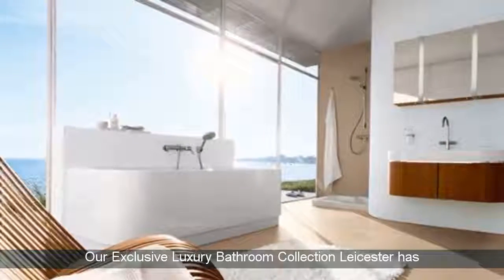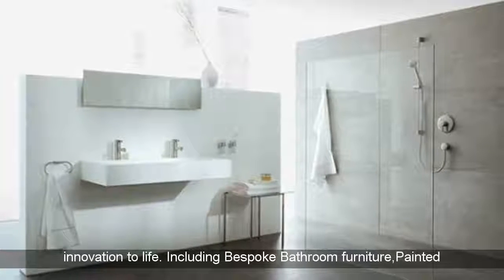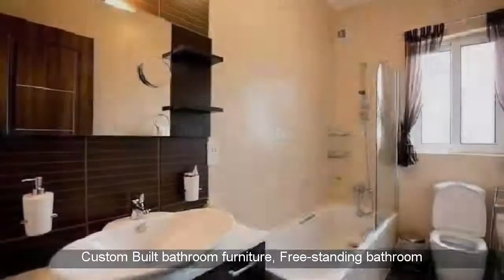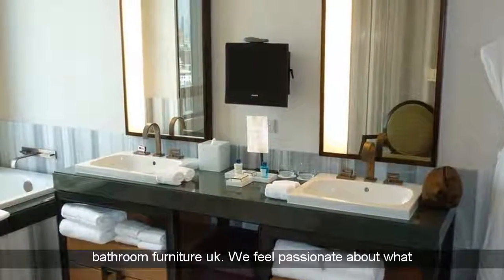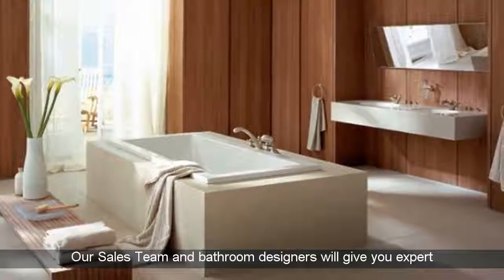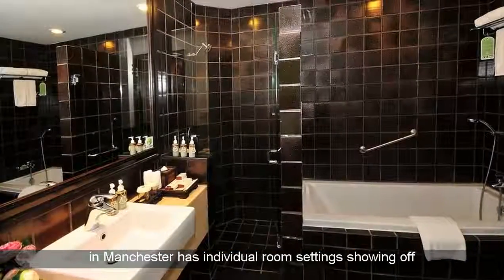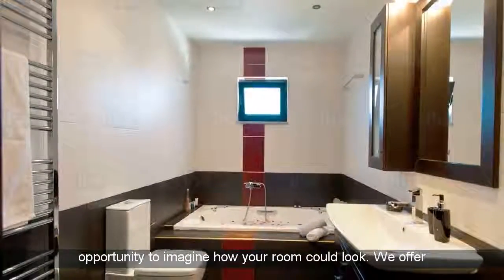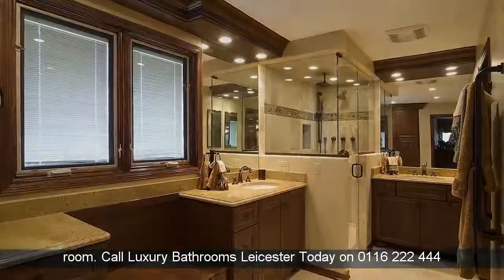Luxury Bathroom Showrooms Leicester | Showroom For Luxury Bathroom Design In Leicester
Luxury bathroom showroom in Leicester,Leicester.  We have a complete range of luxury bathrooms including baths, cabinets, fixutes, lighting, toilets and tiles.  Our luxury bathroom showrooms within the Leicester area covering Saint Matthews Leicester LE1 2LX, Western Park Leicester LE3 0UN and Spinney Hills Leicester LE5 3FA ooze elegance so whether you are wanting your bathroom remodeling, or looking for a new luxury bathroom, then our showroom will help you decide.
Relevant Subjective Information:
bathroom wall pictures, burlington aluminium high level cistern, Close to A50 near Belgrave Leicester LE4 5LR, luxurious master bathrooms Leicester, small luxury bathrooms Leicester, bathroom ideas photo gallery, small bathroom design ideas, luxury white bathrooms, bathroom decorating ideas Leicester in Leicester, Just off Oxford Street and Saint Matthews Way, bathroom tile designs, luxury bathroom floor plans, bathroom shower ideas, bathroom ideas 2016, 2017 Leicester, Leicester, bathroom designs for small spaces, luxury bathrooms uk, bathroom design gallery, burlington basin, home improvements catalog, luxury bathroom designs gallery, luxury modern bathrooms, luxury bathroom showers, modern bathroom designs, simple bathroom designs Leicester, Leicester, low level wc, luxury bathroom layout, small luxury bathrooms ideas Leicester, home improvement ideas for home near LE1 and LE1 1DA, Close to Saint Matthews Leicester LE1 2LX and Western Park Leicester LE3 0UN, Nearby The Guildhall Guildhall Lane, Leicester LE1 5FQ and National Space Centre, bathrooms designs, bathroom remodeling ideas